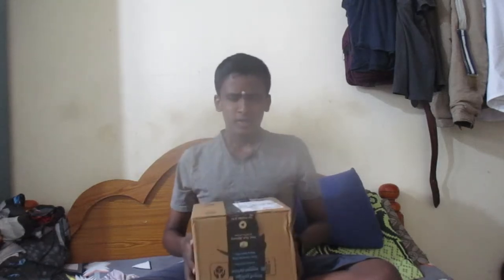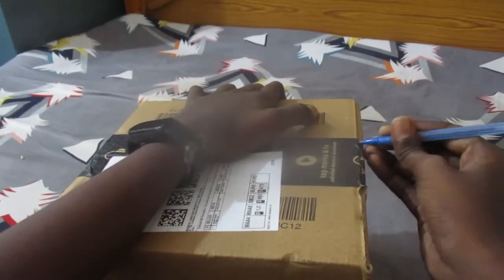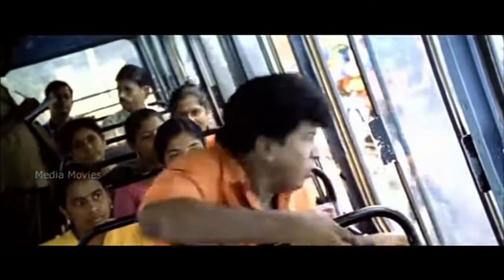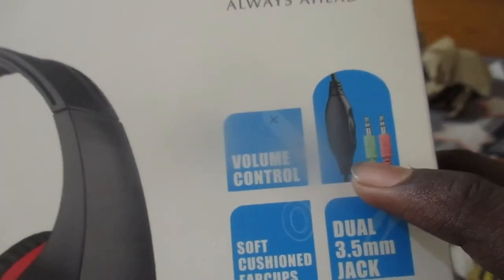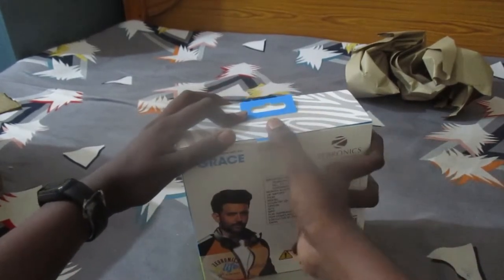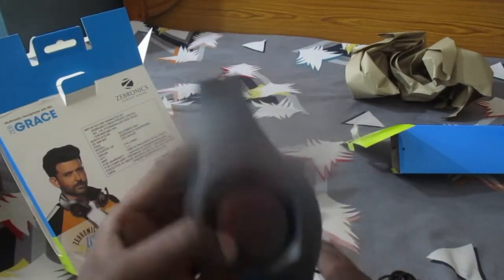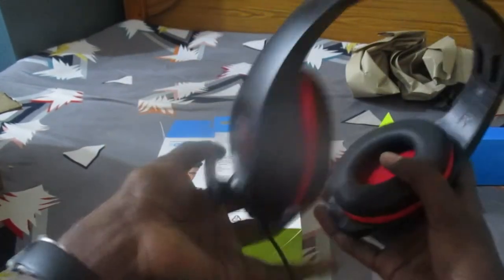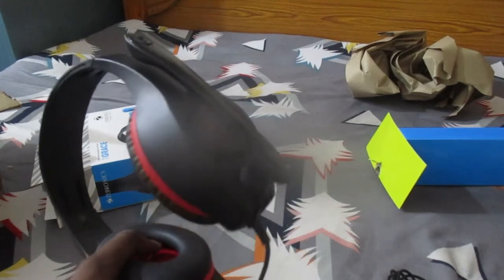Zebronics ZEB - Grace over headphones unboxing and review || in tamil || By PC Tamizha.